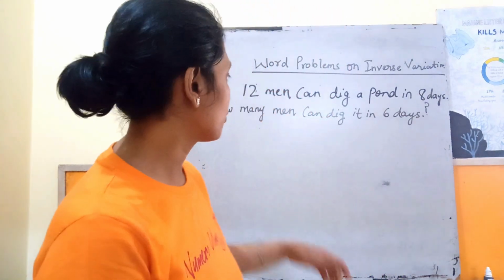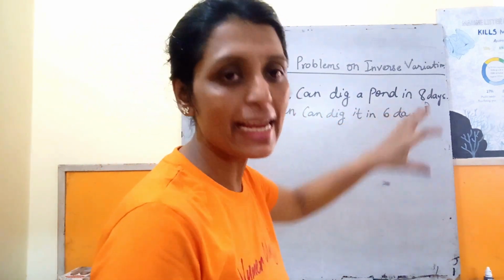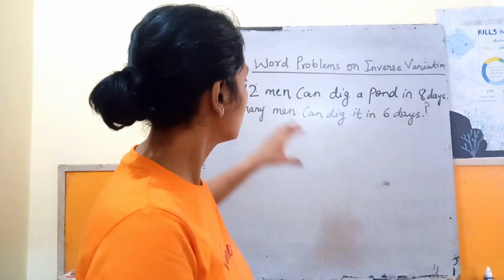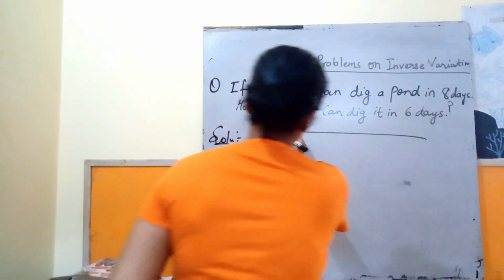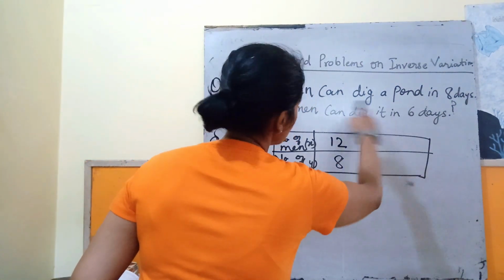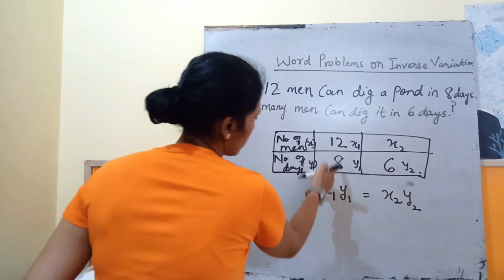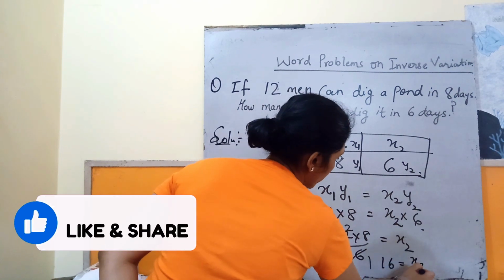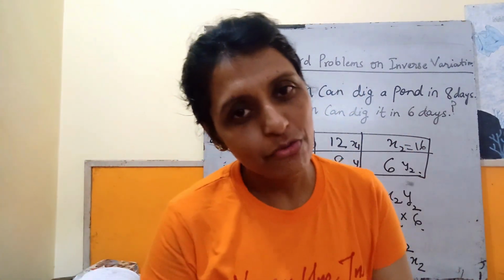Direct and Indirect Variations Word Problems (Pt4) | Class 8th | Victory Point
Alone - @marshmello
Dreamer - @Alanwalkermusic